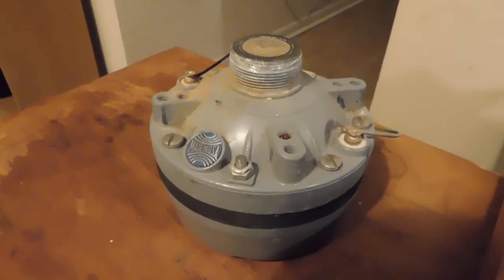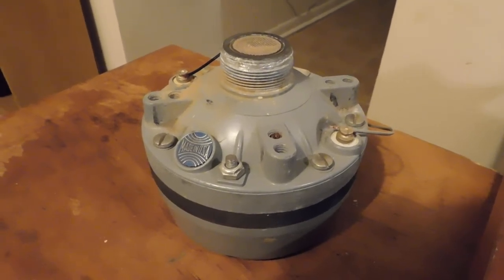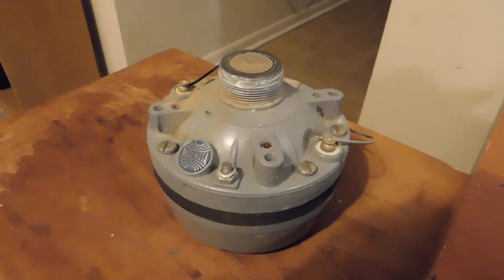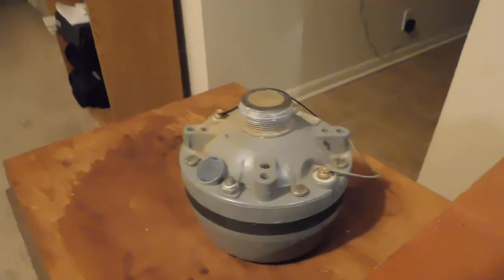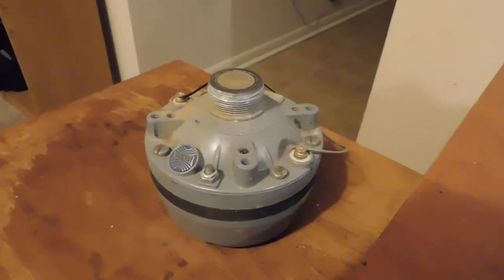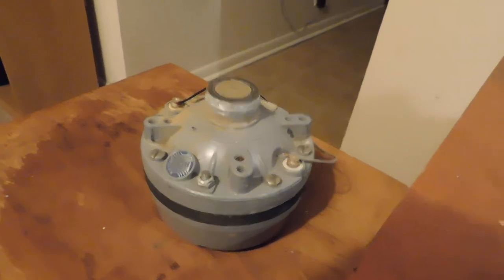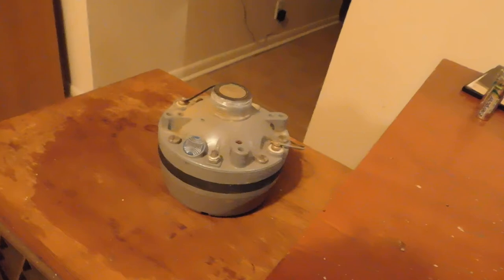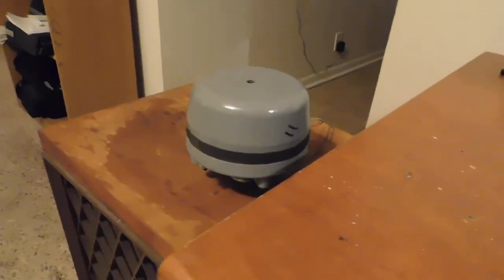Atlas SD-370 Driver off a Siren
Tom was handing these out at sirencon like candy. This sample was supposedly blown, but it worked just fine for me